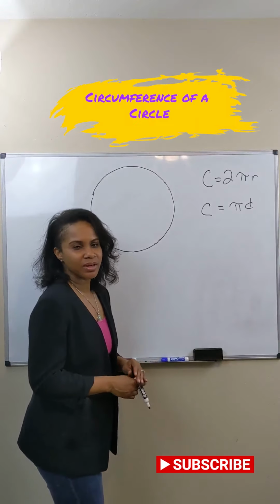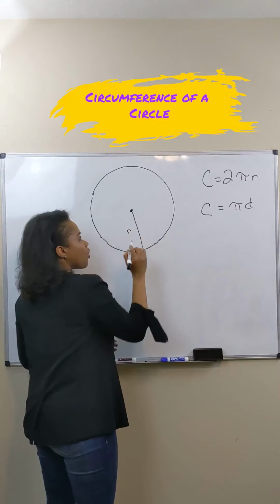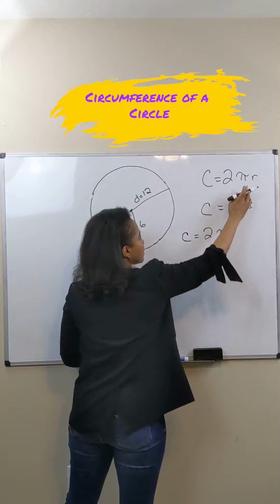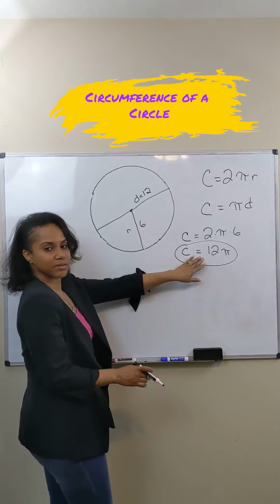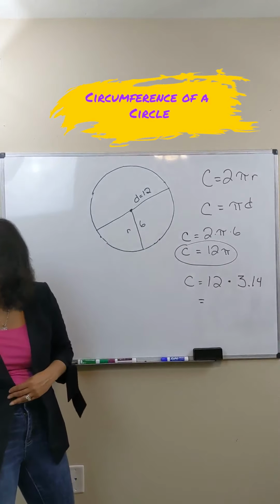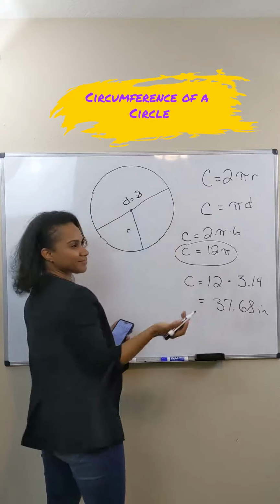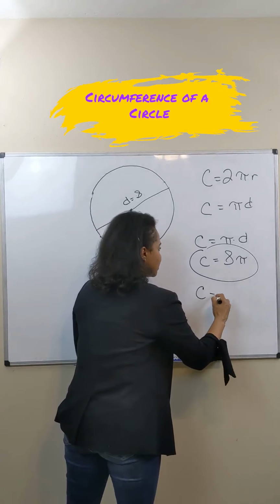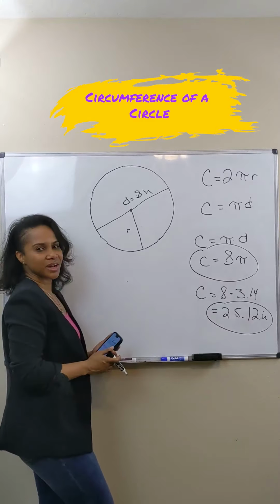Circumference of a Circles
Learn how to find the circumference of a circle with me.